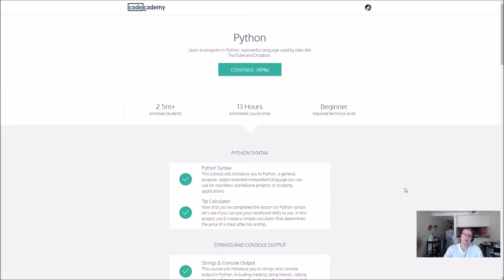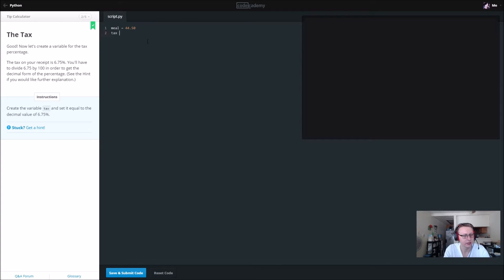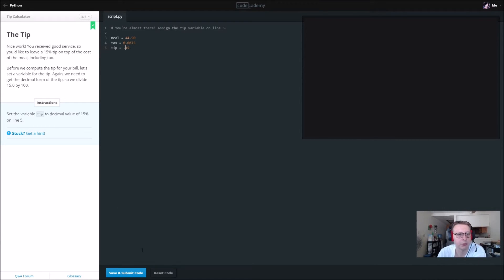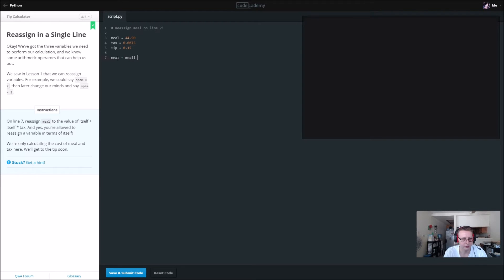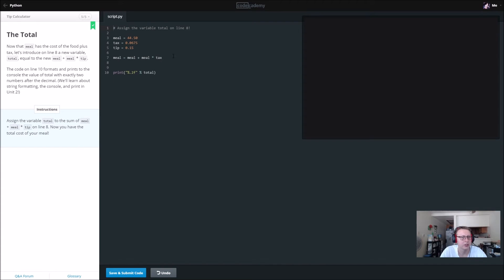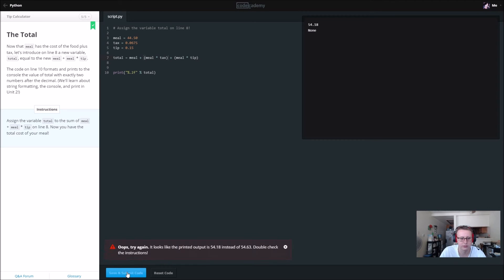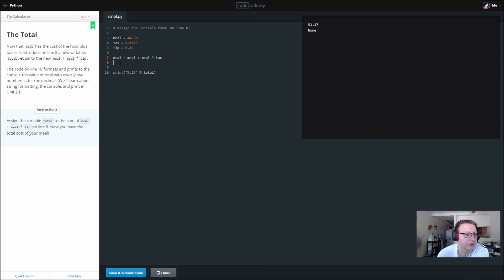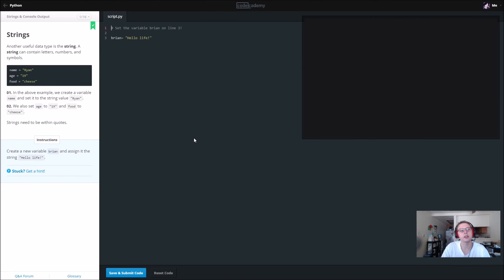Learn Python with CodeCademy: Tip Calculator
Brief video going over Python course Tip Calculator from CodeCademy.